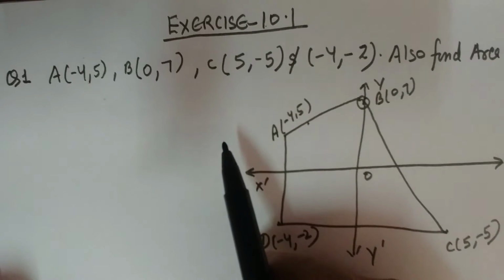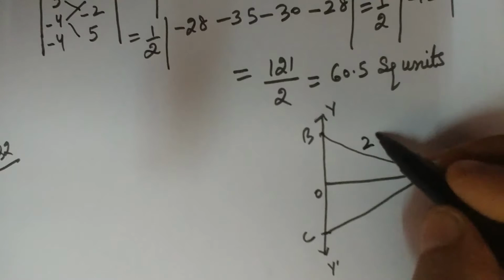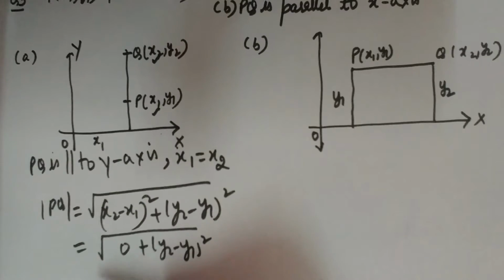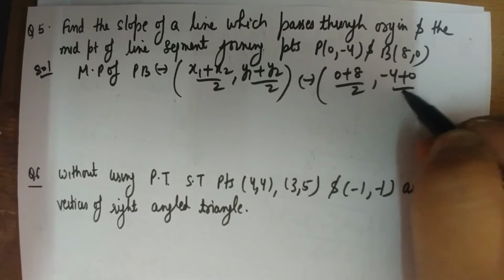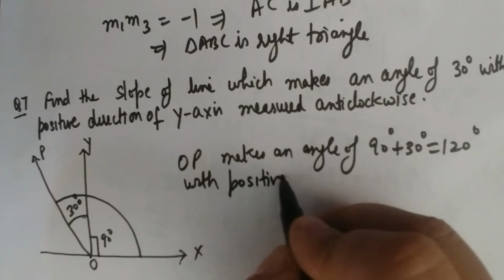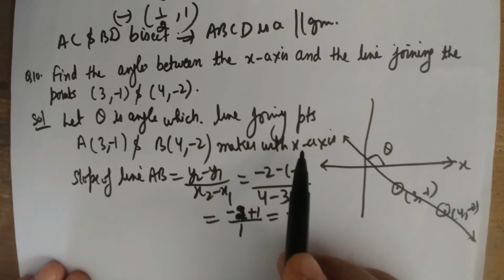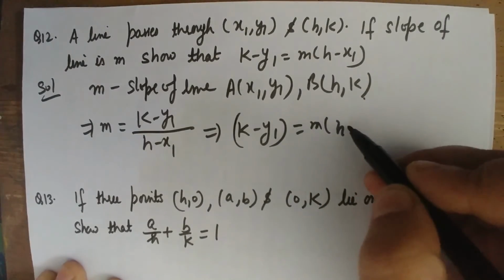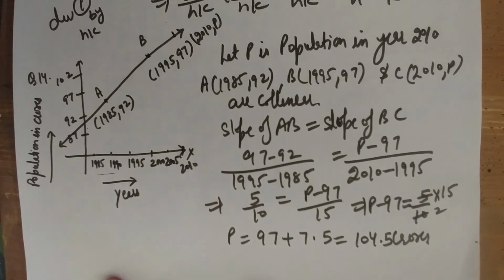Class - XI | Ch - 10| Straight Lines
Solutions of NCERT Exercise - 10.1